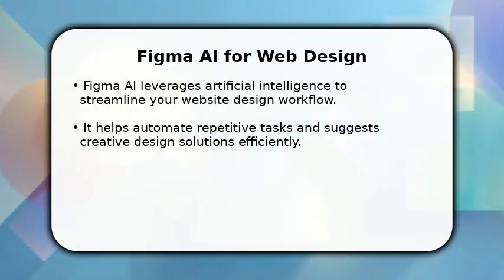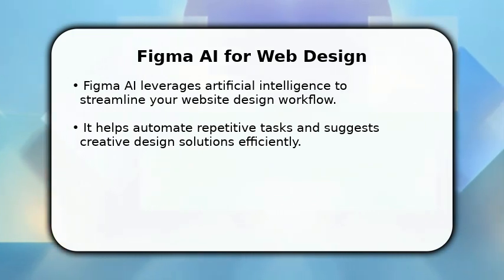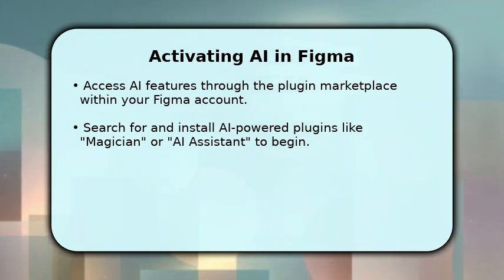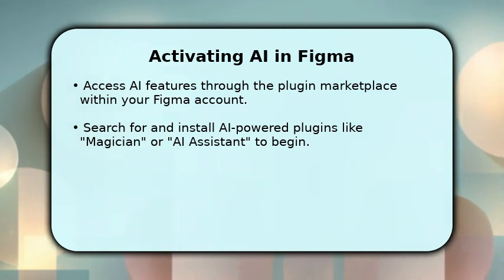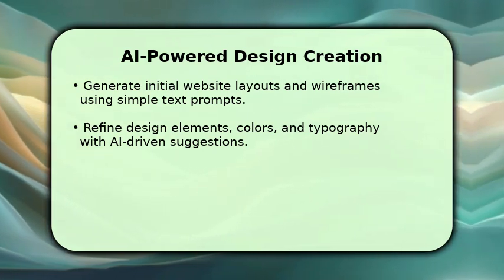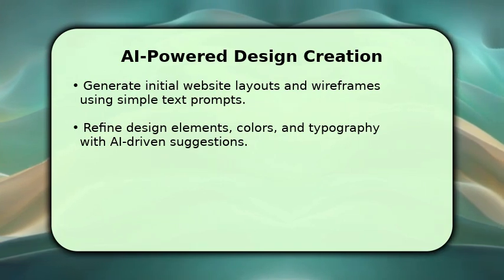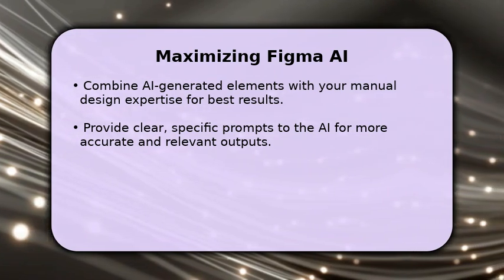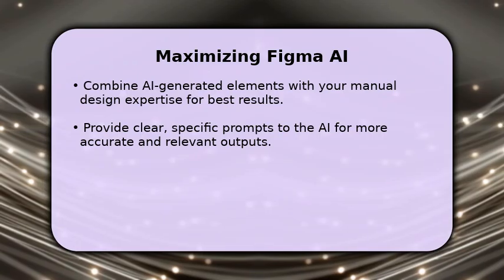How to Use Figma AI for Website Design - Easy Guide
▸ (x) In this video, we'll show you how to use Figma's AI-powered tools to create stunning website designs. From generating color palettes to creating custom typography, we'll cover it all. Whether you're a beginner or an experienced designer, this tutorial is perfect for anyone looking to take their design skills to the next level.